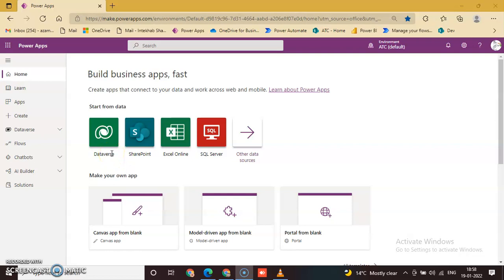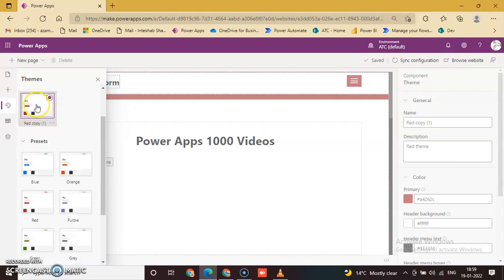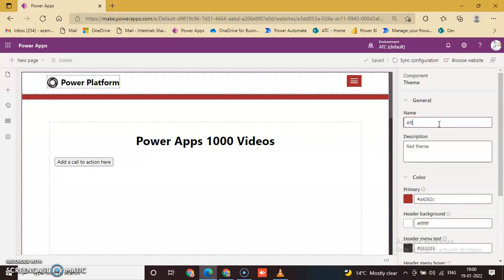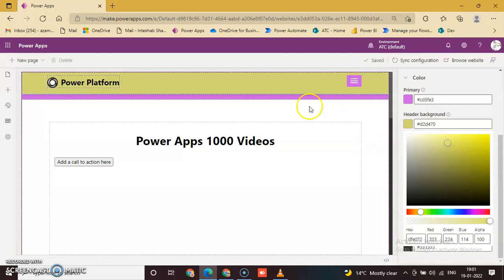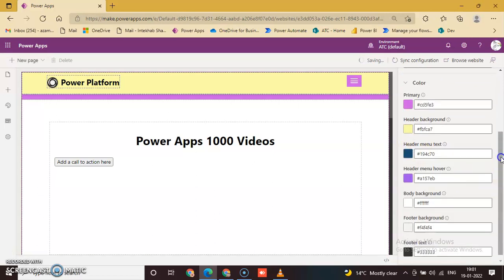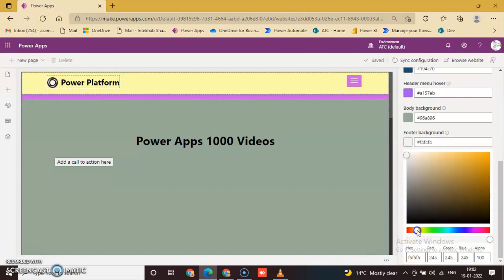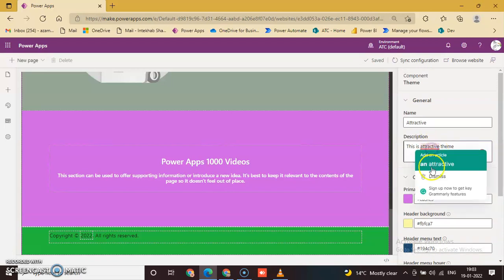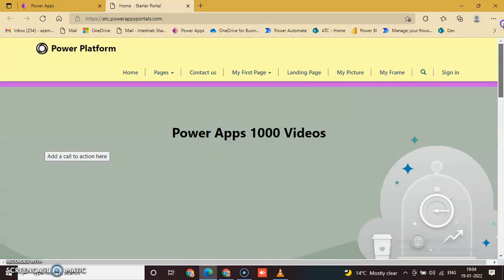Lesson341-Power Apps Portal-Work With Custom Theme On First Portal-Power Apps 1000 Videos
Description-Power Apps Portal-Work With Custom Theme On First Page-341/1000 Power Apps Videos